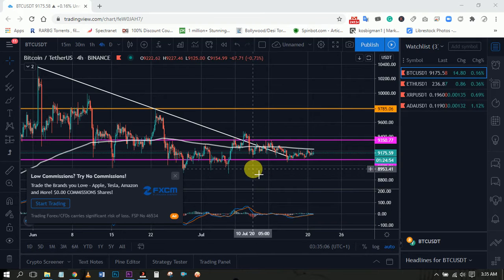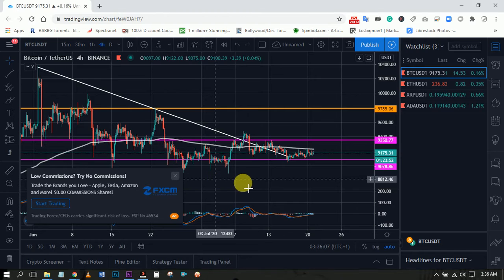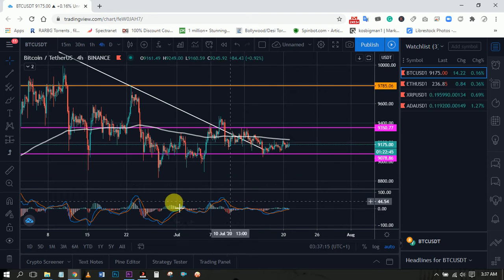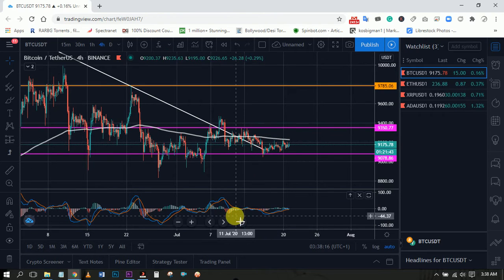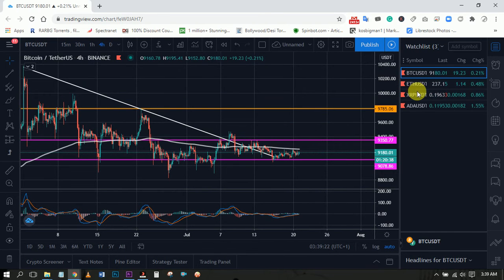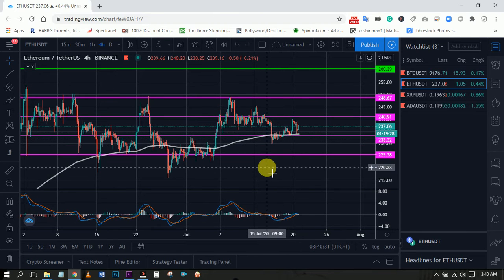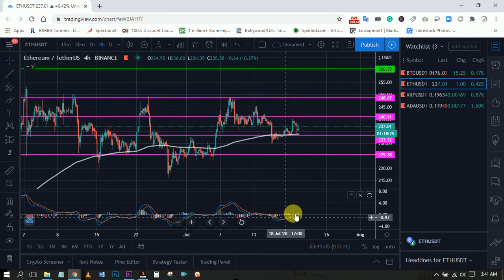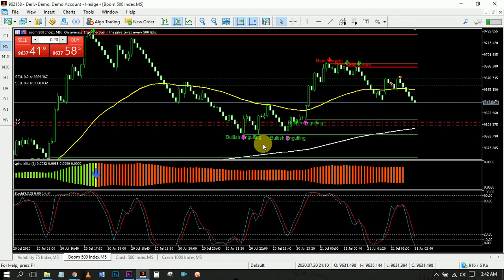Bitcoin/Ethereum Price Update 21st - 26th July 2020